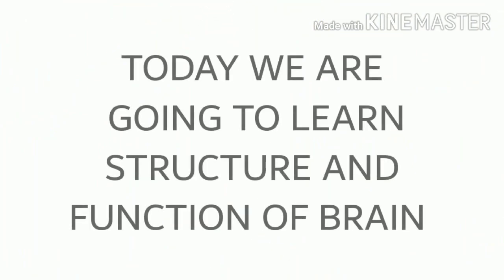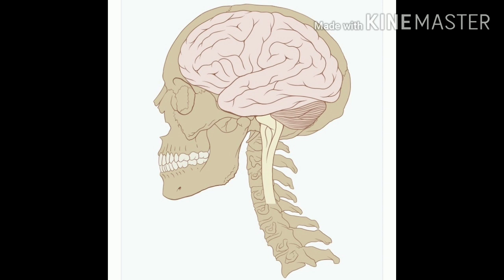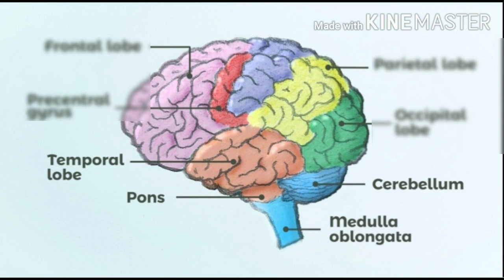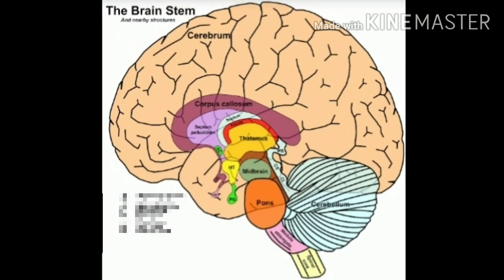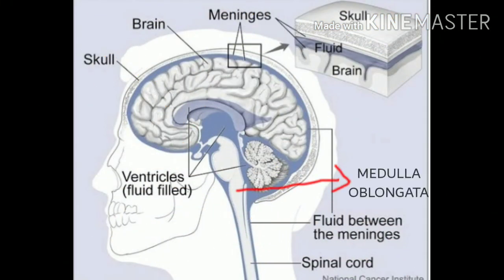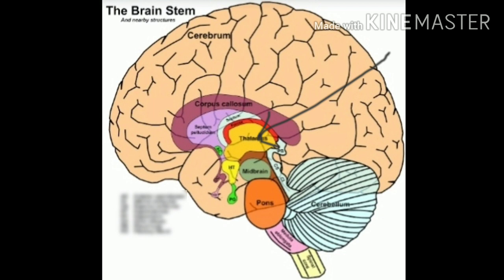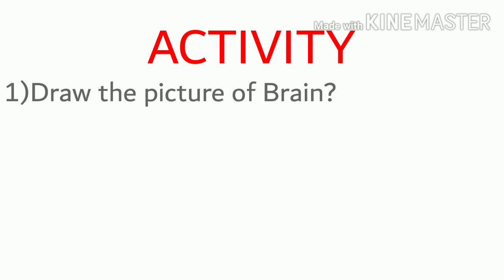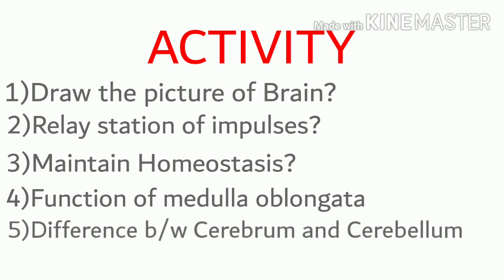Std 10 Biology Chapter 1- Sensations & Responses - Brain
Video about function and structure of Brain. Topic from Chapter 1-Sensations & Responses from Std 10 Biology